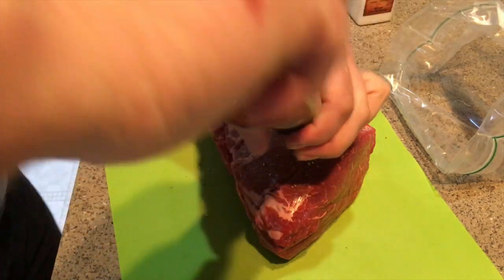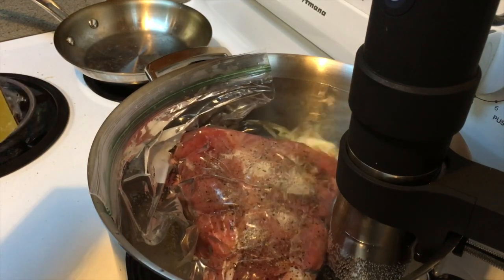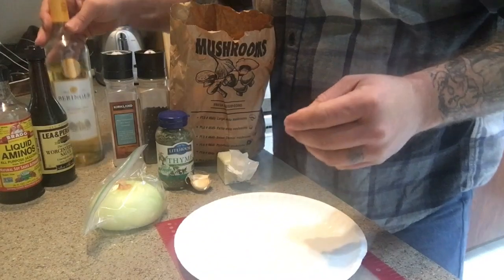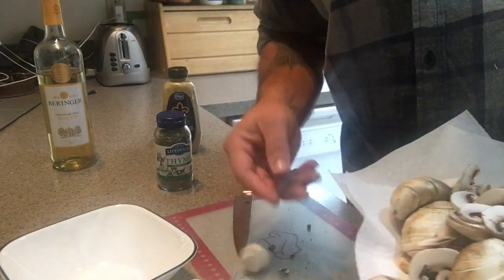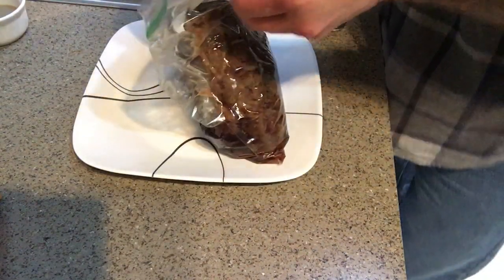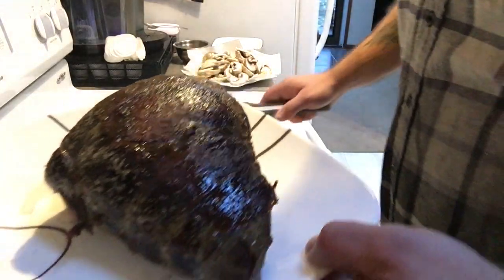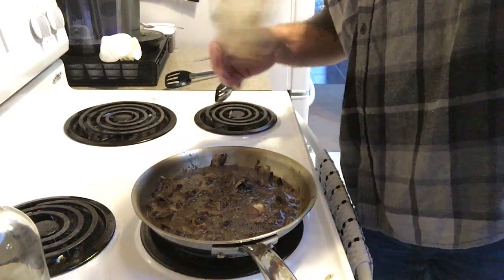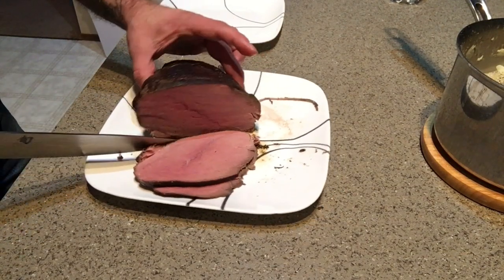Sous Vide Chuck Roast in Mushroom Wine Sauce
Sous Vide Chuck Roast, going cheap on this to see if we can turn this in to a mouthwatering roast. With some mushroom wine sauce and mashed potatoes, this is a great meal.!

The meat turned out so tender, like butter.! The wine sauce really brings a ton of flavor to the dish and goes great with mashed potatoes.

If you are new to Sous Vide, you'll be very happy with how all the meat you cook can turn out. The anova machine works great and you can control it through wifi.